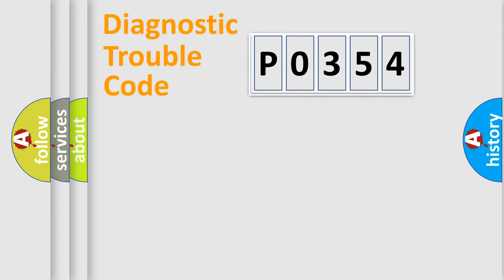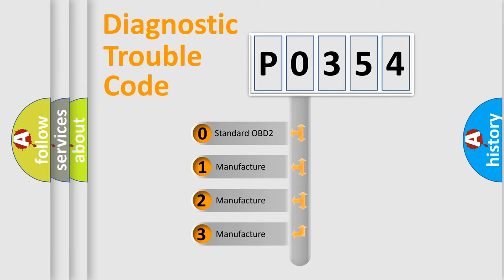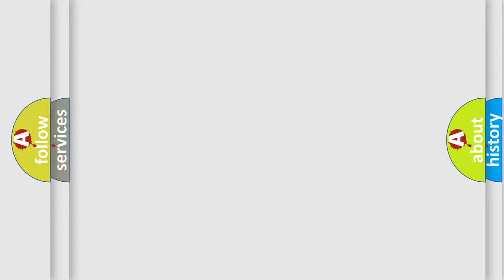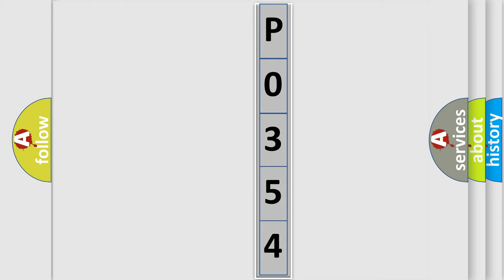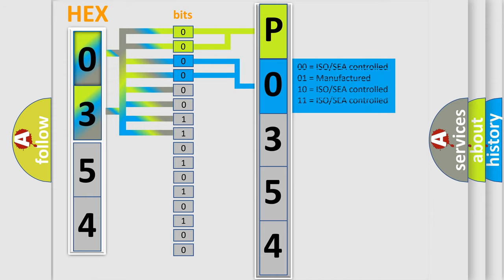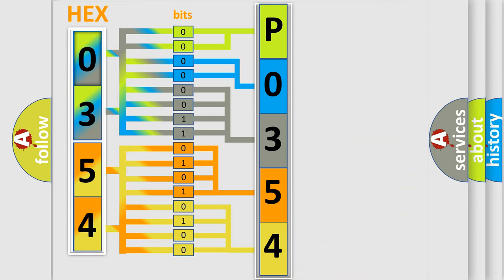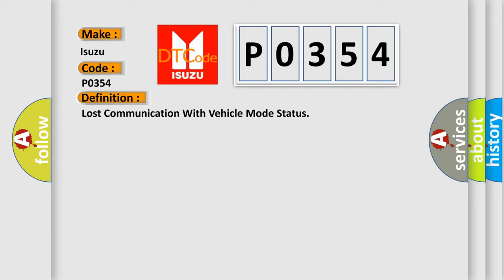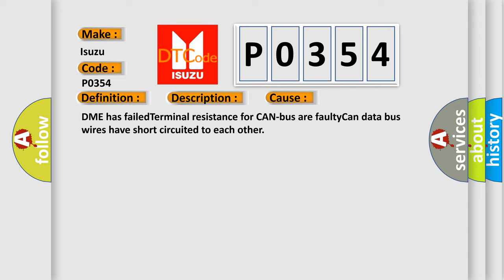DTC Isuzu P0354 Short Explanation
Contents:
0:21 Basic DTC analysis according to OBD2 protocol standard.
1:48 Insight into programming
2:58 A diagnostically understandable description of the Diagnostic Trouble Code
3:05 Basic error definition

Make:
Isuzu
Code:
P0354
Definition:
Lost Communication With Vehicle Mode Status
Description: